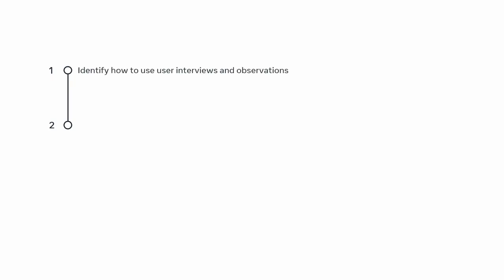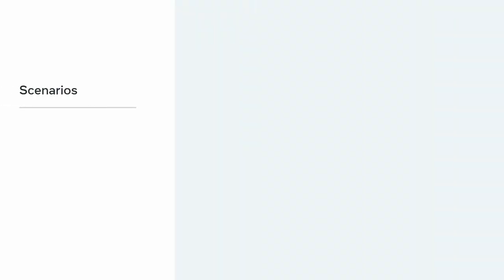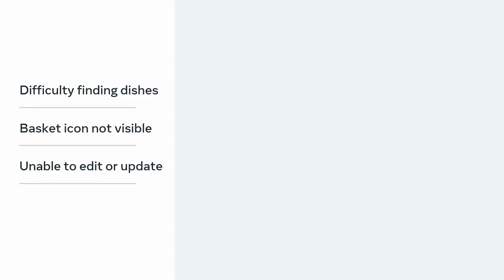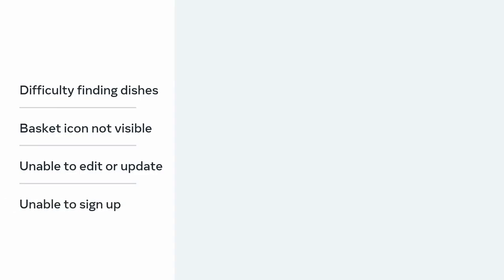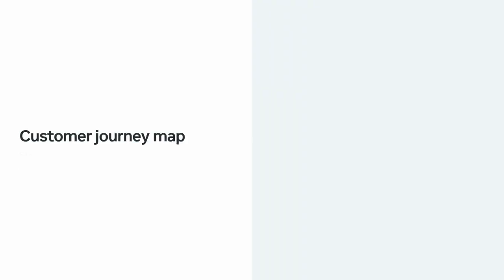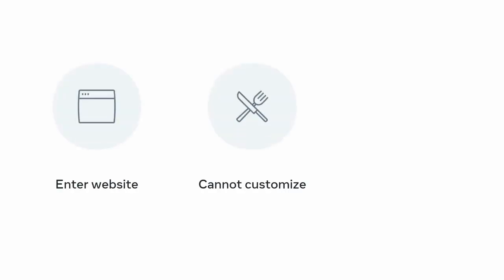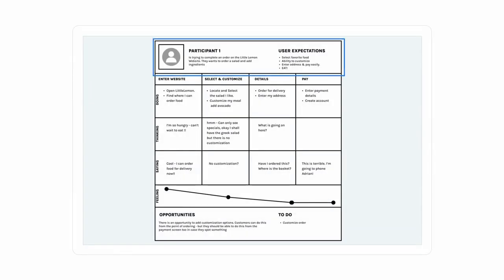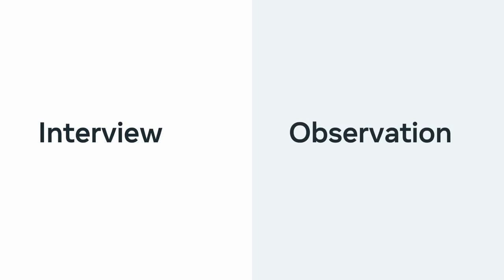Who is your user?